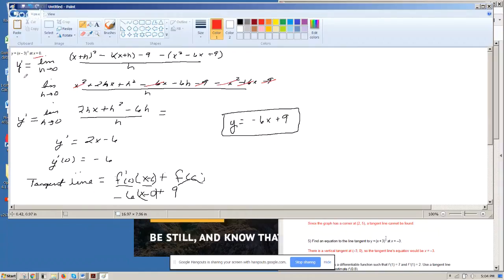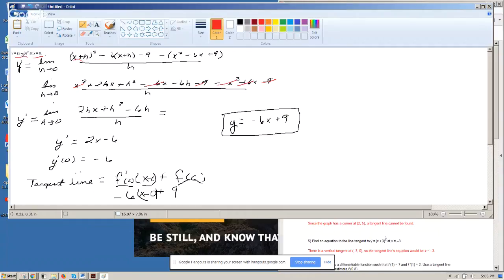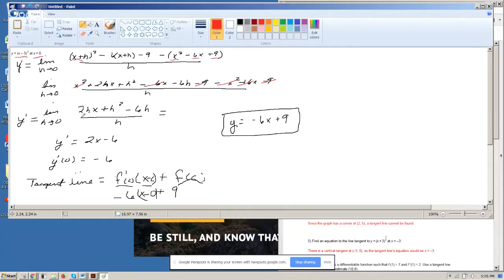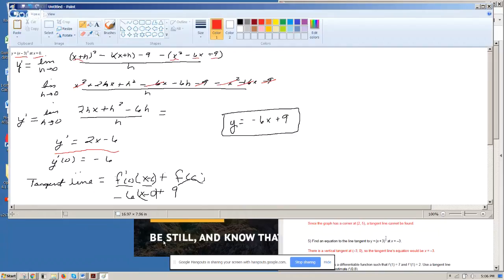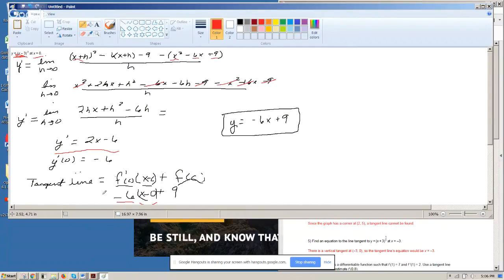Tangent line approximation